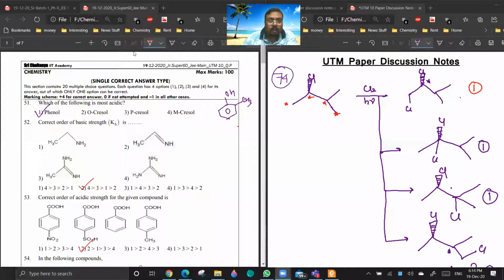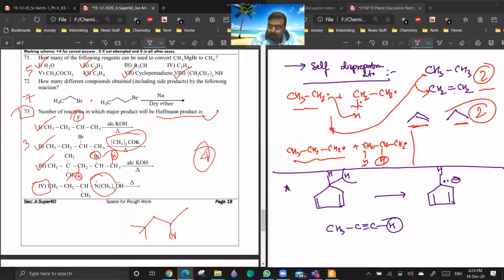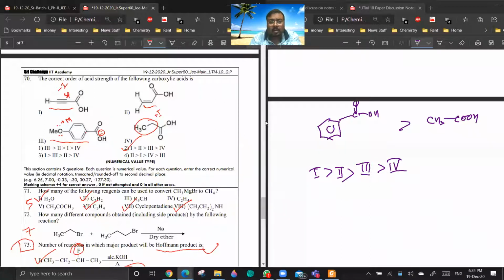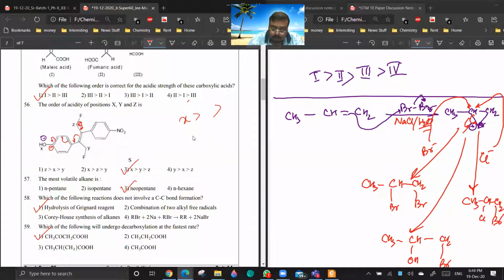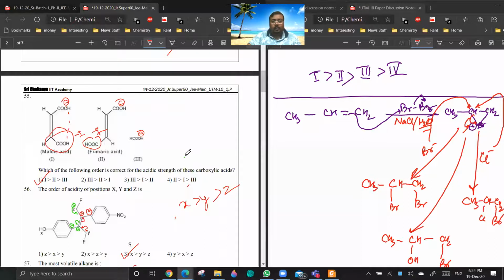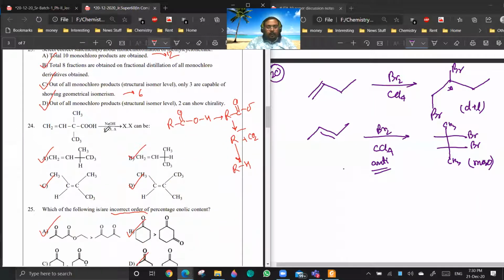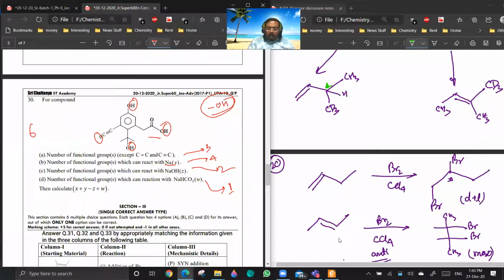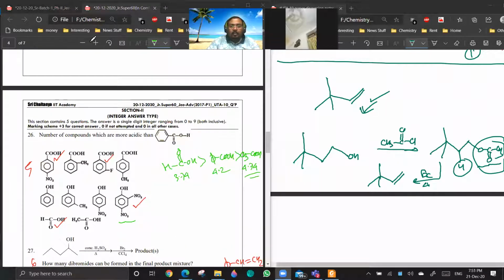GOC+Tautomerism + Alkanes + Alkenes - SuperChaina Mains + Adv (UTM 10 + UTA 10) Paper Discussion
Discussion on Very Good JEE MAINS and Advanced Level problems in  General Organic Chemistry ,Tautomerism , Alkanes and Alkenes